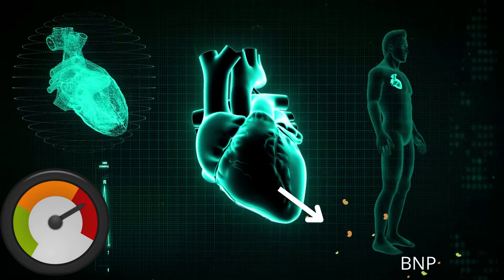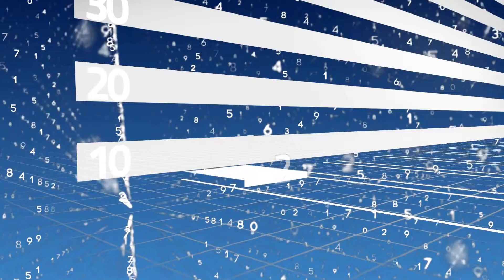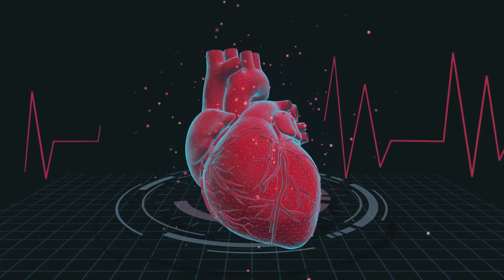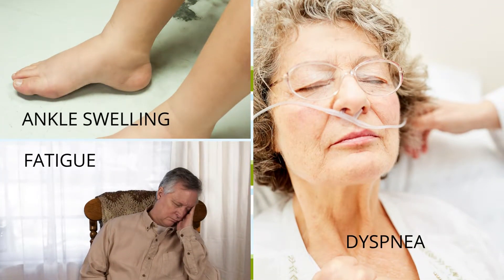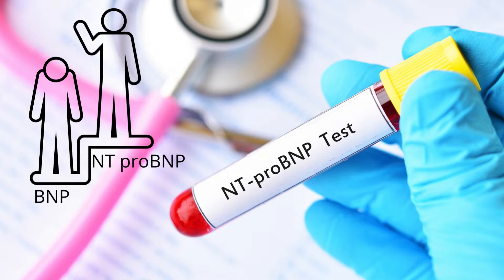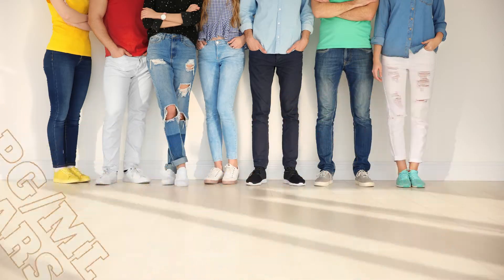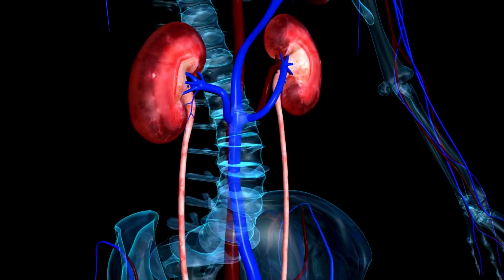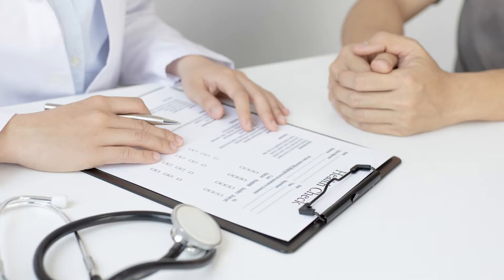NT pro BNP blood test | Blood test for heart failure | BNP vs NT pro BNP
If you have been diagnosed with heart failure, you may need to be tested for BNP or NT pro BNP blood test. BNP stands for brain natriuretic peptide, which is a hormone that increases in the blood when the heart isn't pumping enough blood to meet the body's needs. This test can help doctors decide if you need treatment for heart failure. I'm going to show you how it plays a crucial role in decision-making. BNP vs. NT pro-BNP was also described.